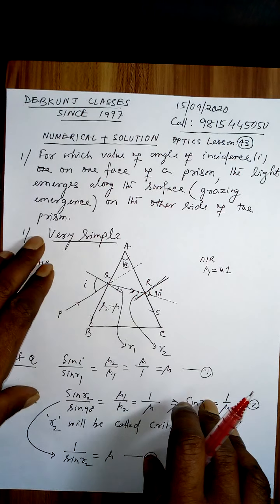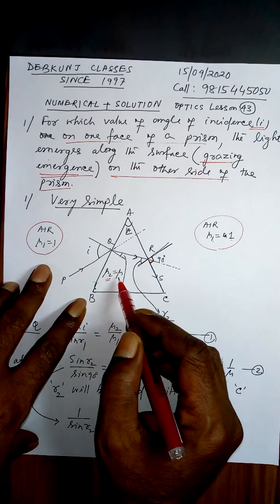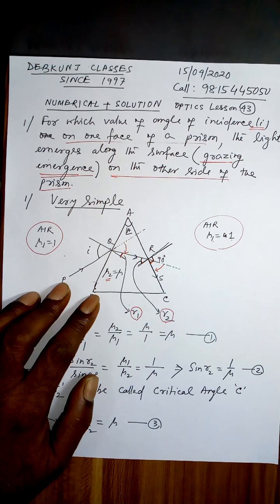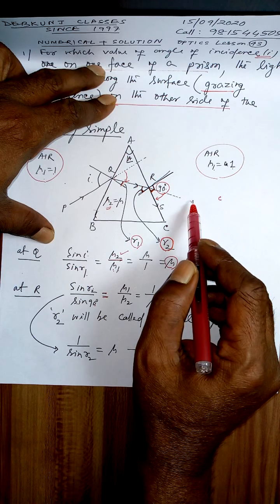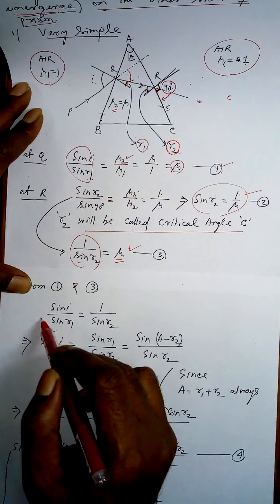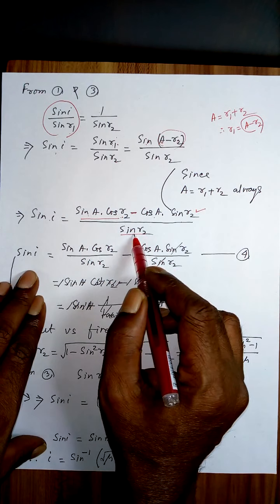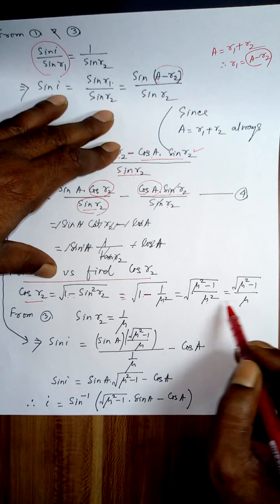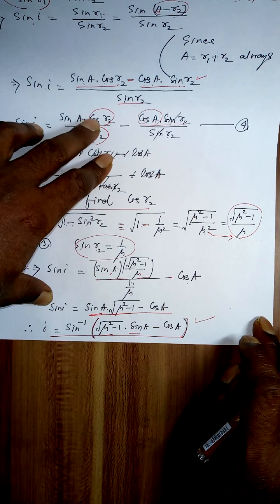OPTICS Lesson 43: JEE Main Numerical; condition for grazing emergence of light in Prism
Derivation of condition for grazing emergence of light in prism: it depends on angle of prism and refractive index of prism